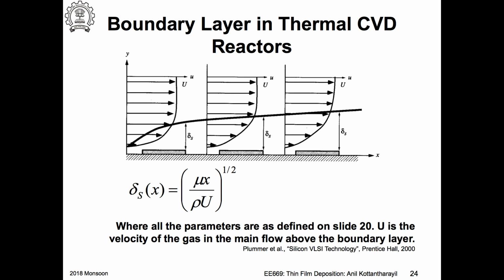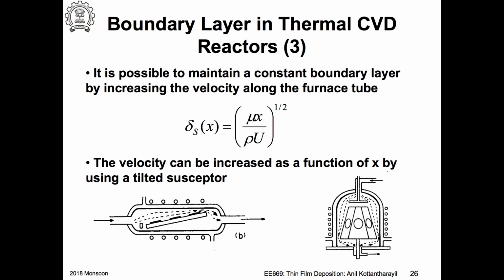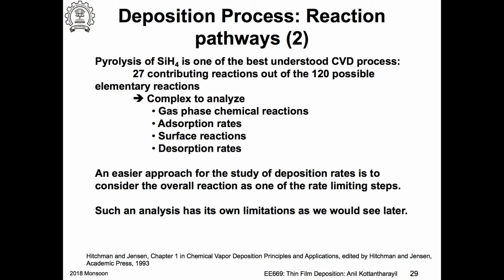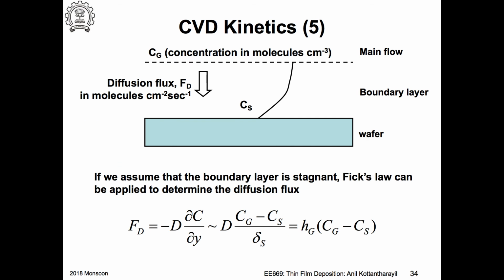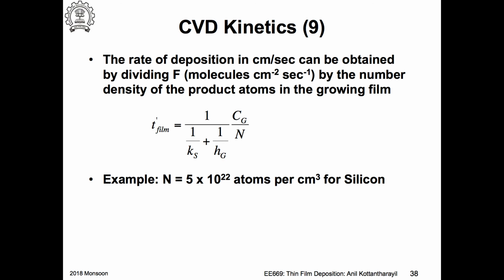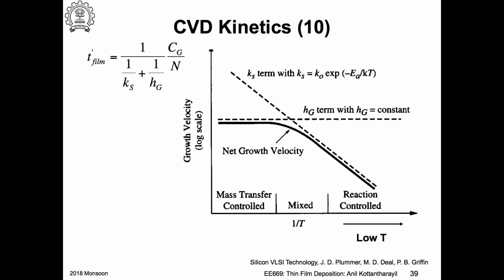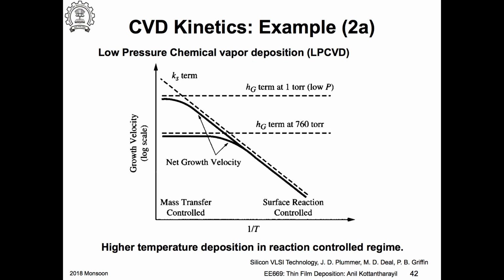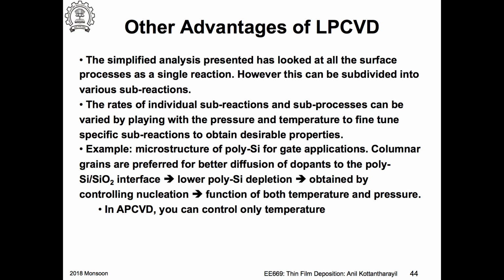thin film lecture 7